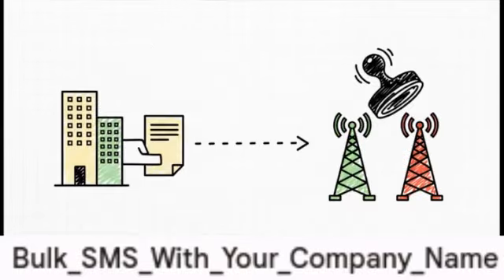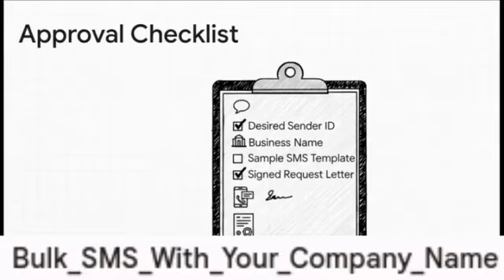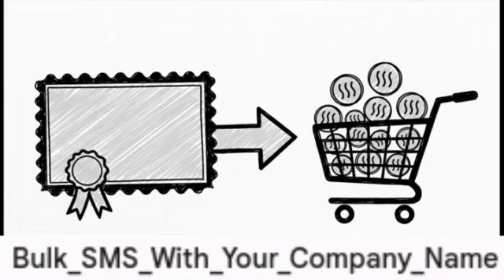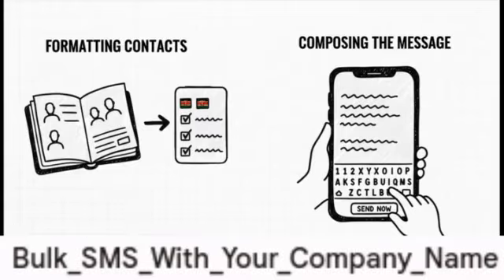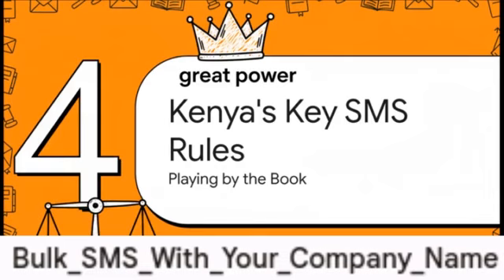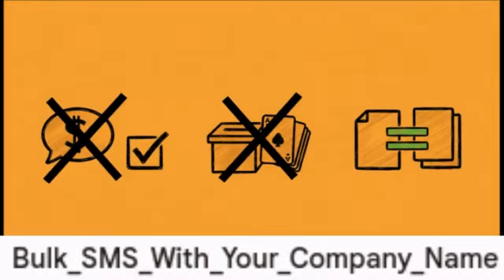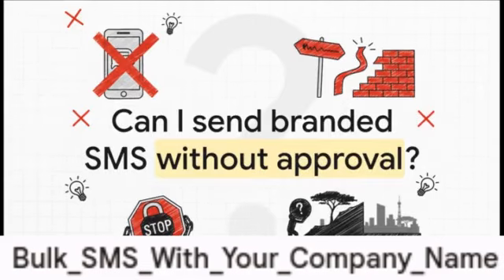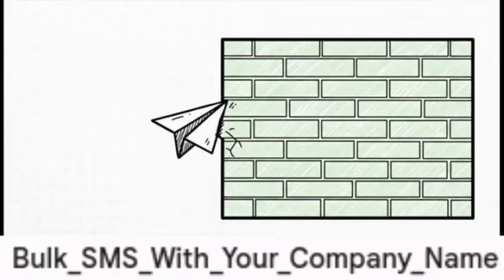How To Send Bulk SMS With Your Company Name In Kenya.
how to send bulk sms with company name kenya,
Learn how businesses in Kenya can elevate their "business communication" by making their brand name appear in "bulk sms" messages instead of a random number. This guide details the process of using a professional "sms service" to enhance your "sms marketing" campaigns, fostering greater "customer trust". We cover the approval steps and tips for selecting the ideal provider to ensure your messages stand out.